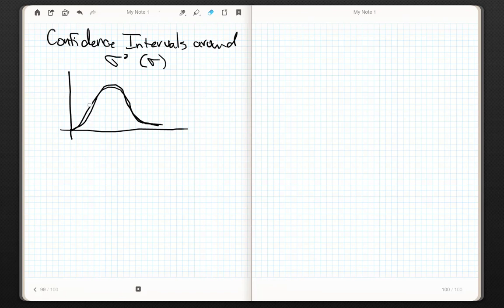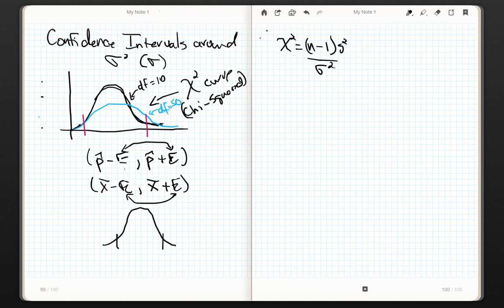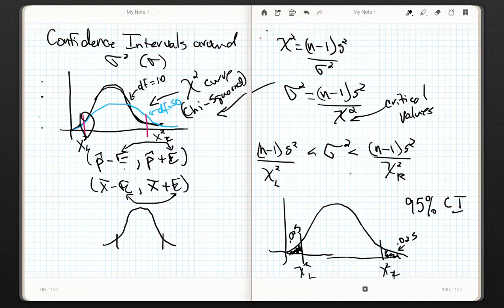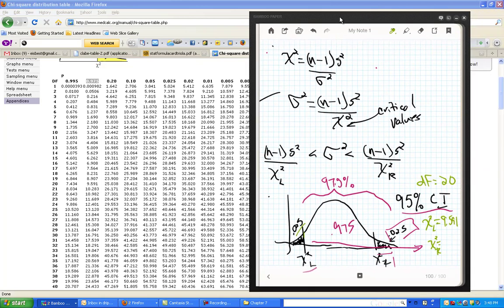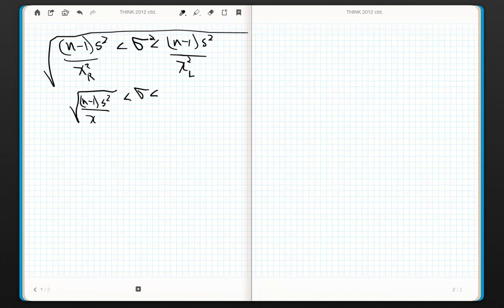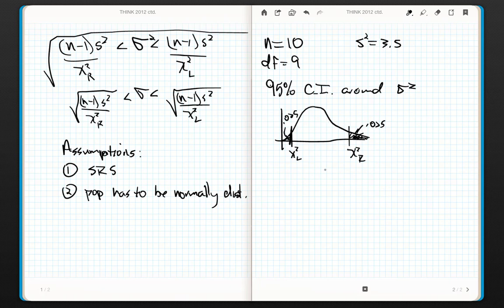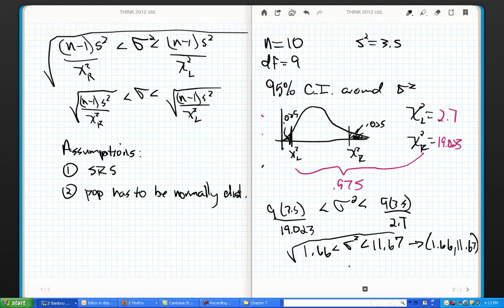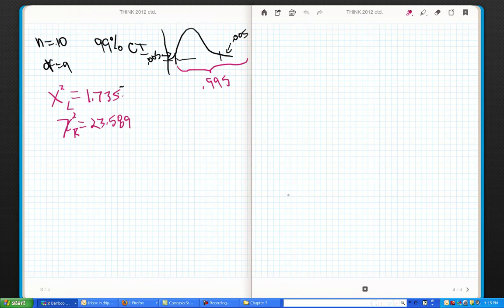Statistics Chapter 7.4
Confidence Intervals Around Standard Deviation